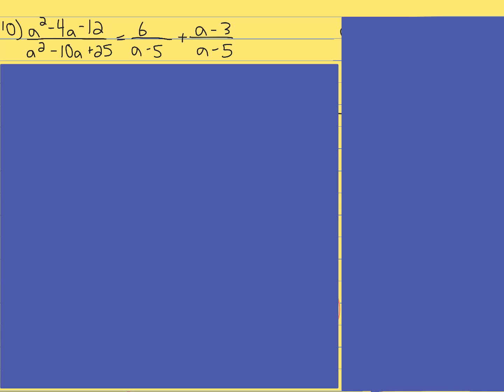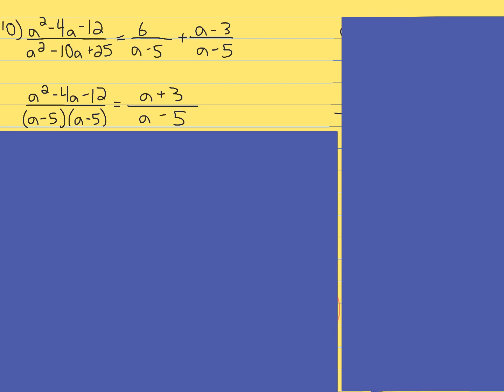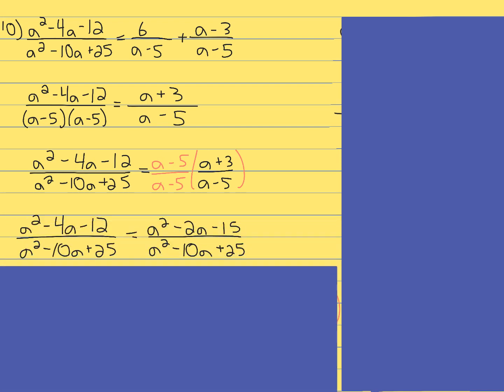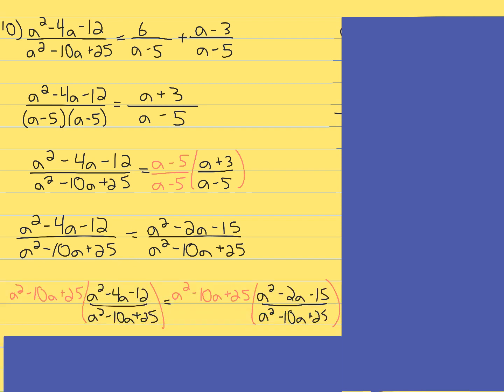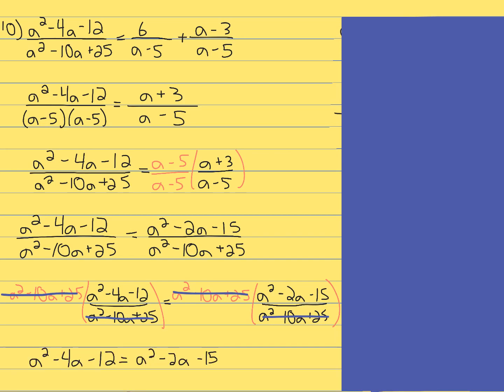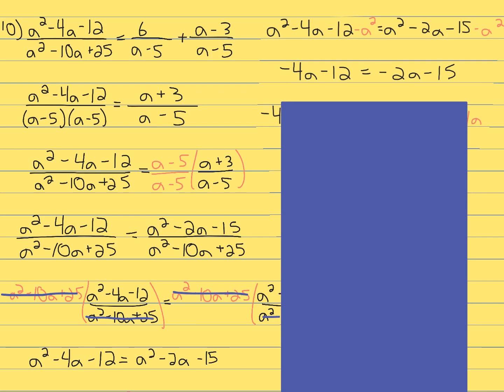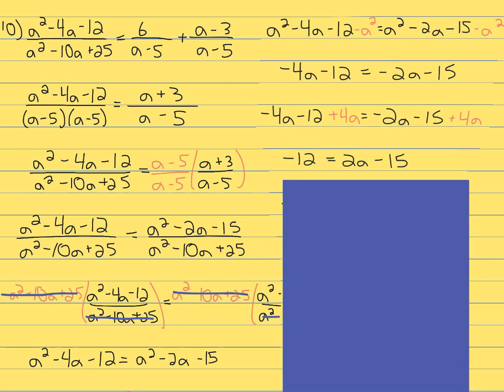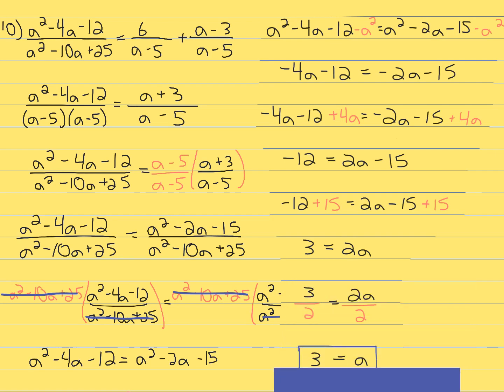Mauro’s Rational Equations #10.mp4